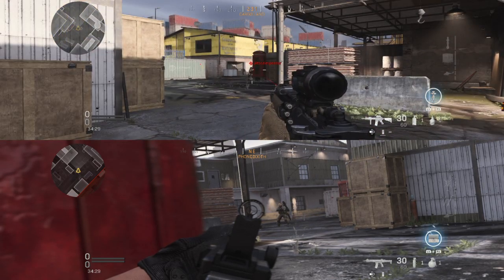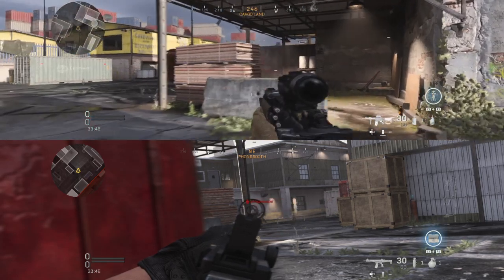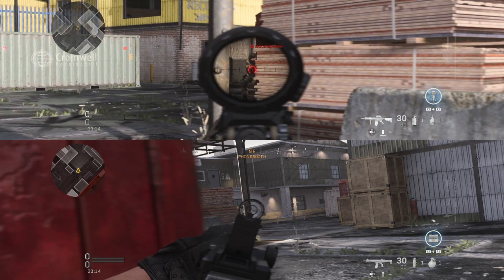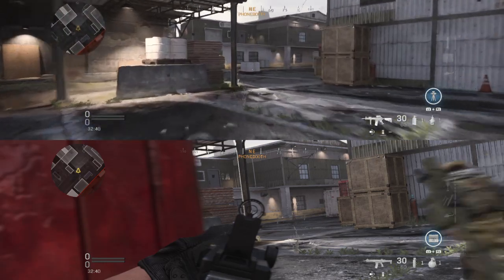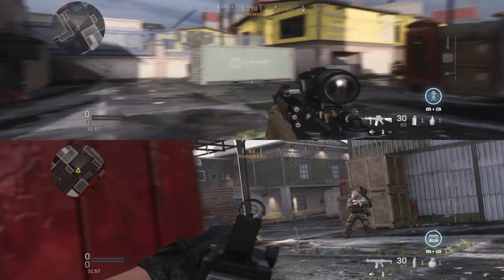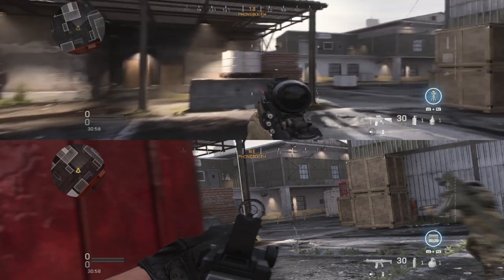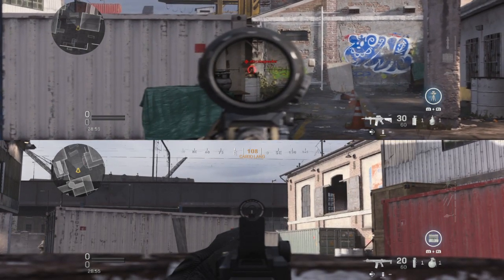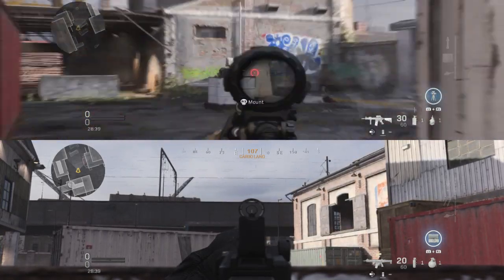Beginners Guide To FOV, Angles Of View, Posting Up & Cover, COD Modern Warfare 2019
You're more exposed than you think you are!
Thanks, Rob.